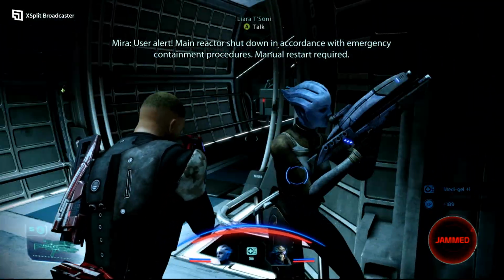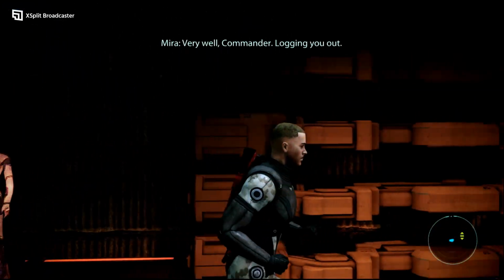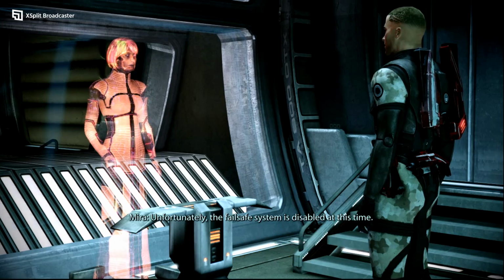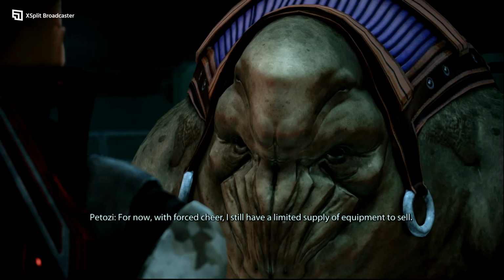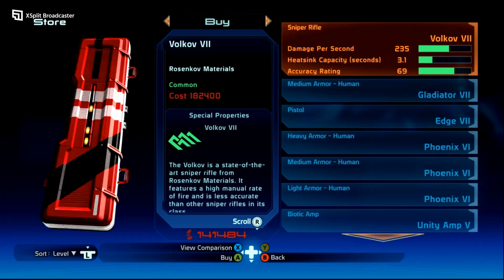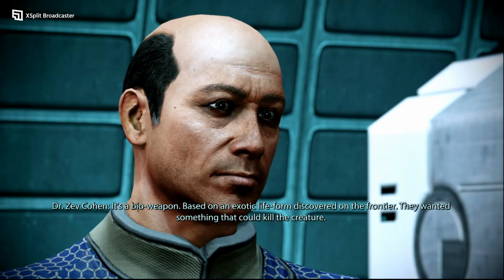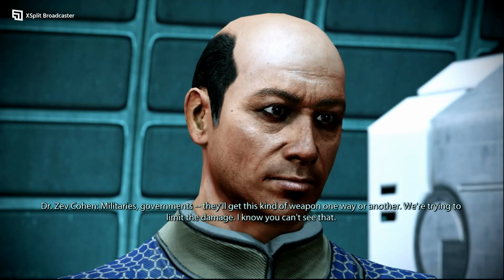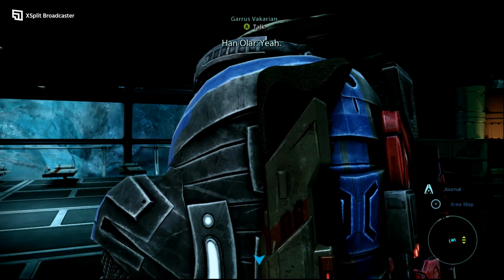Mass Effect 1 - Legendary Edition - part 12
Contamination problems on Noveria